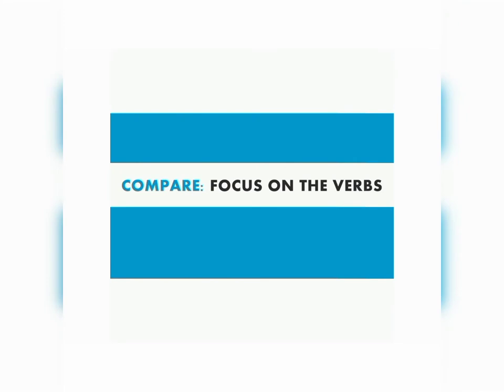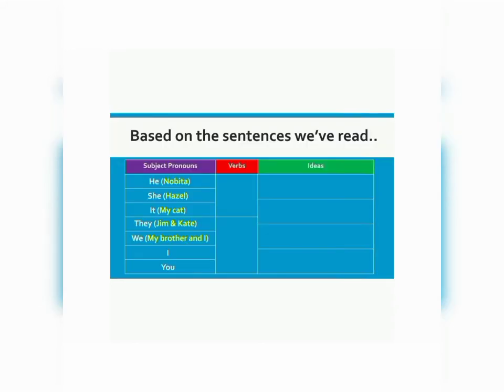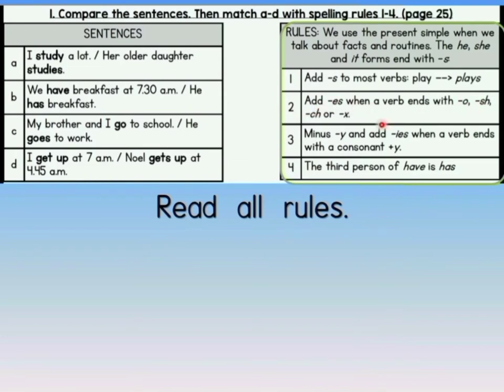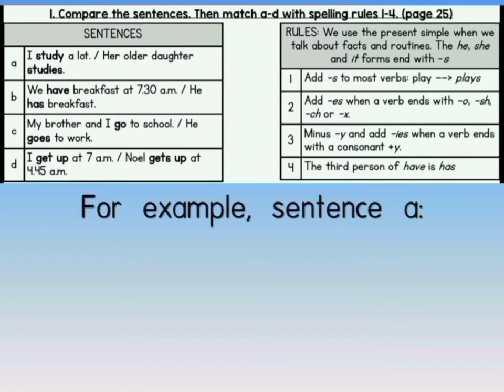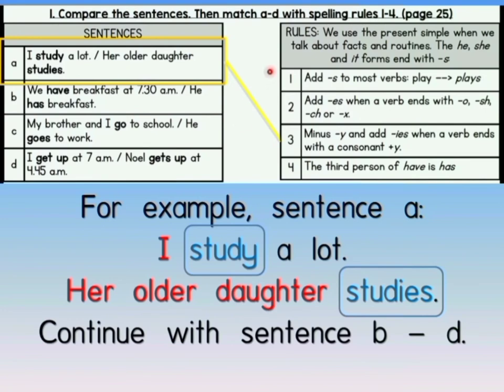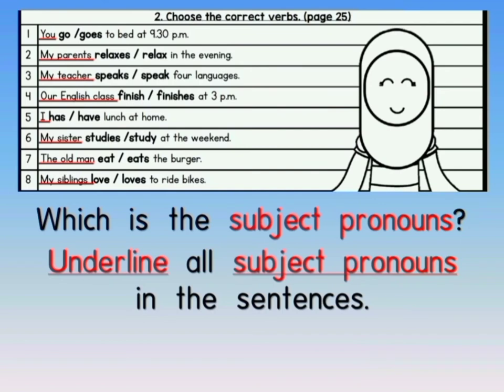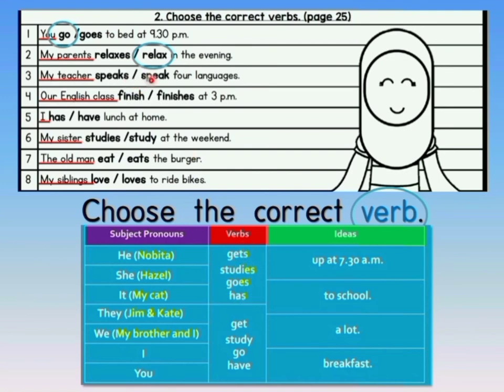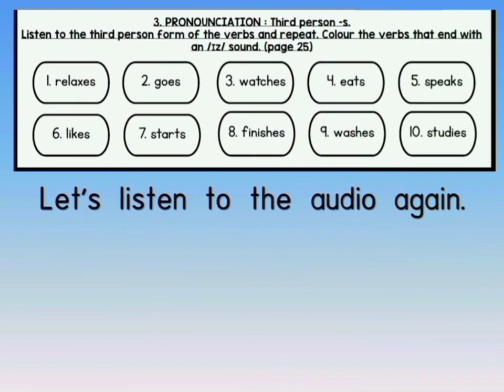Year 5 Unit 2: Days | Present Simple: Affirmative